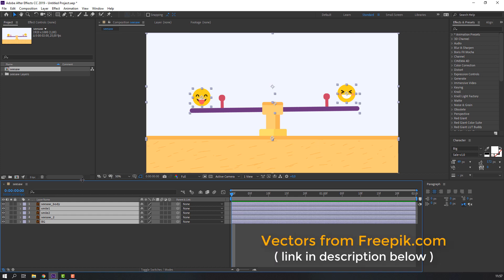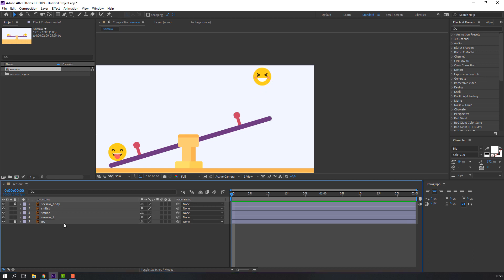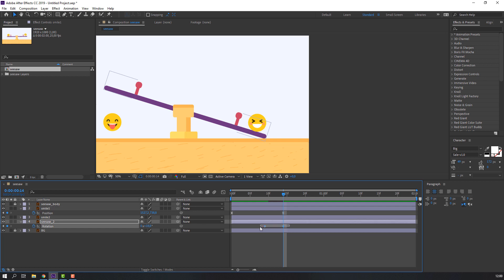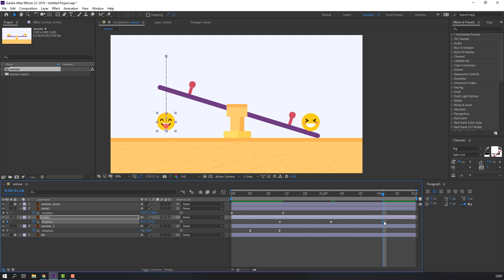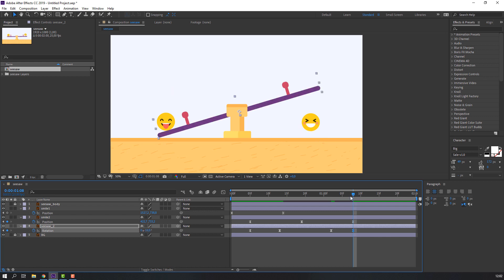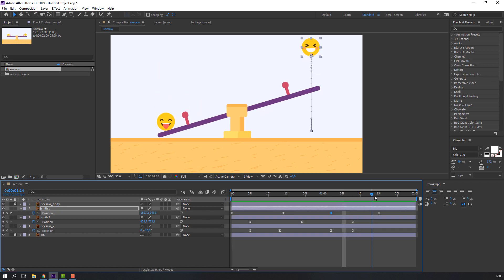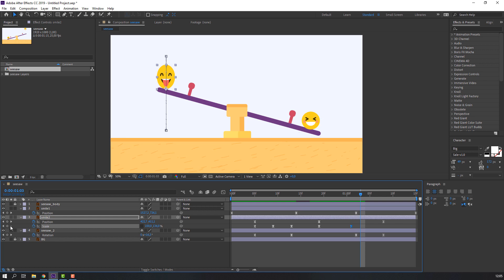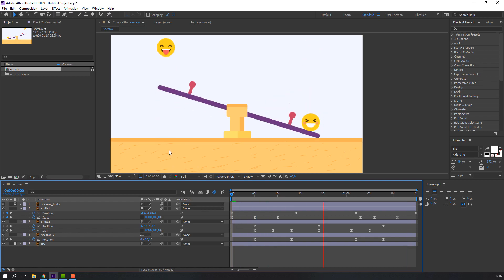Seesaw Loop Animation in After Effects Tutorial